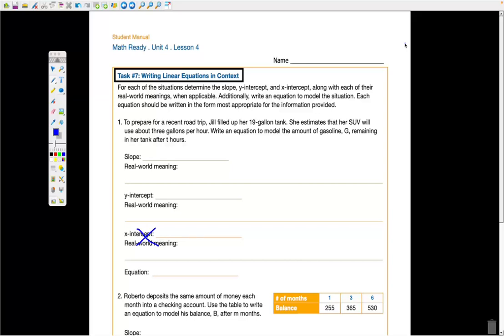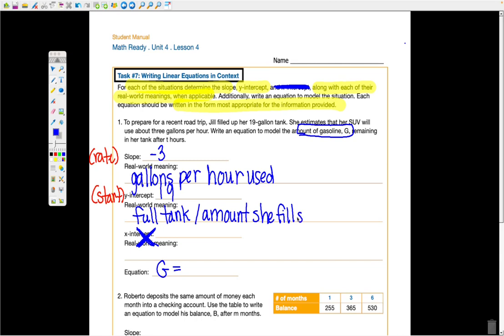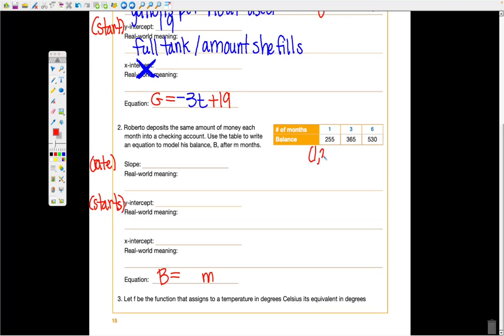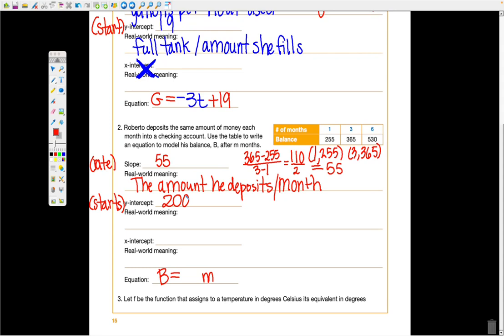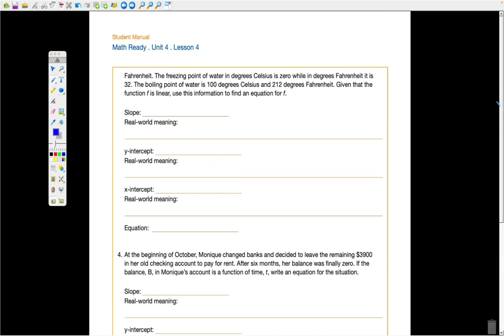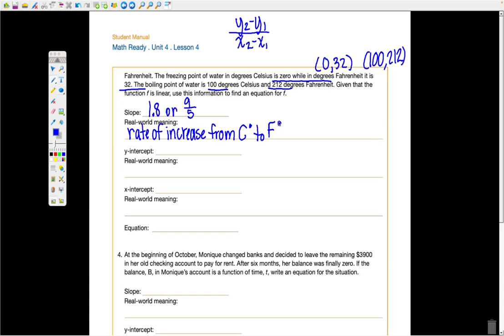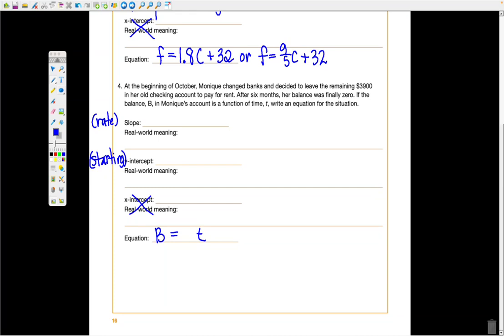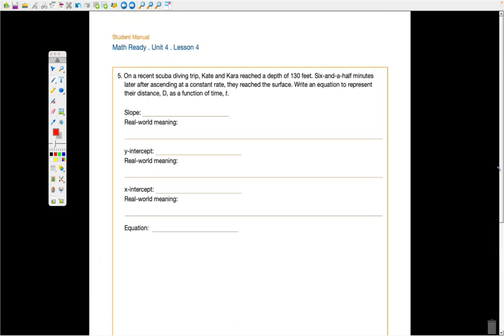Unit 4 (Task 7) Writing Linear Equations in Context